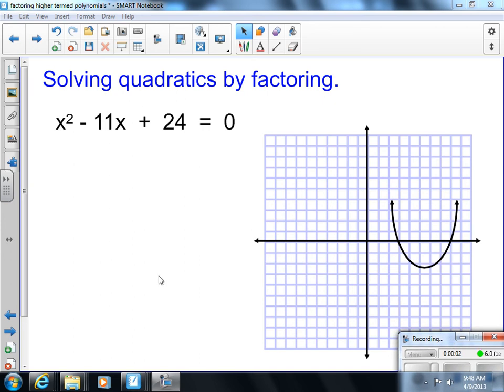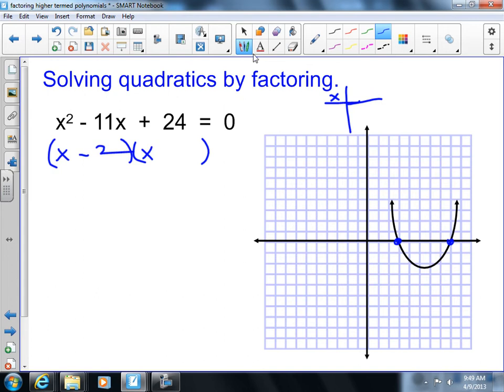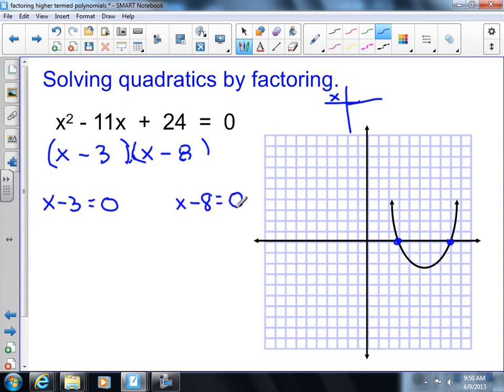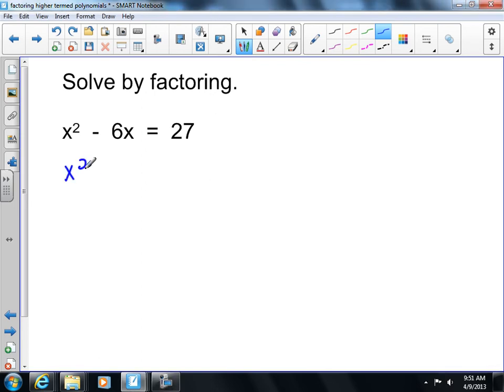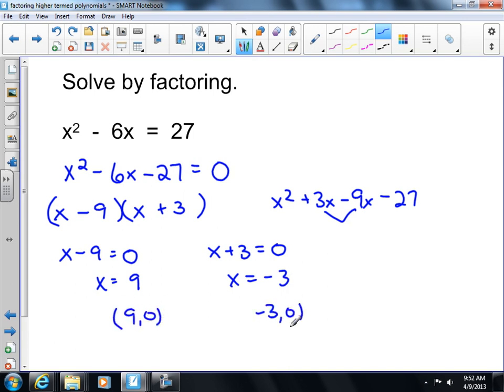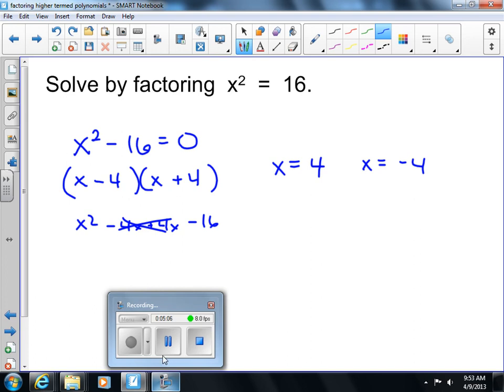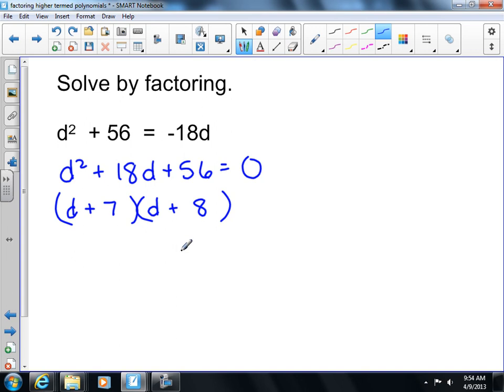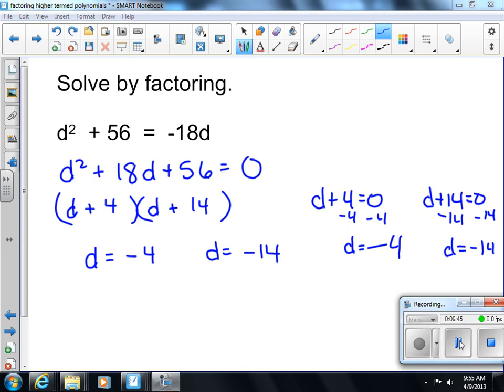Solve a Quadratic by Factoring Algebra One